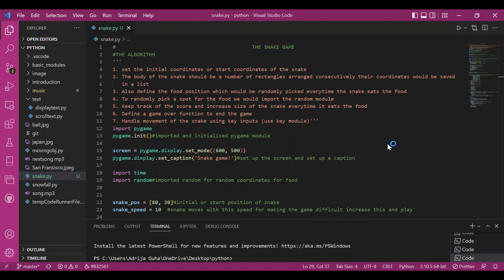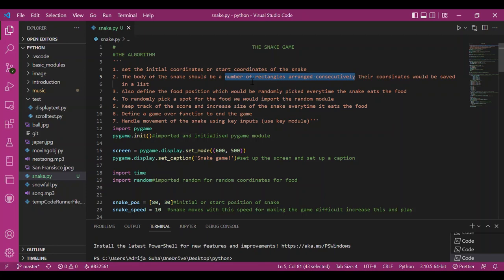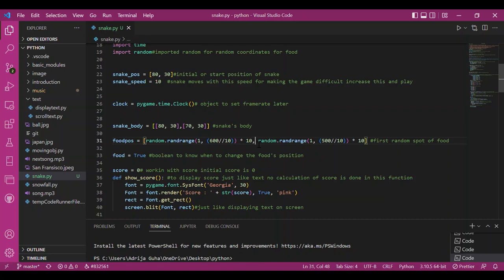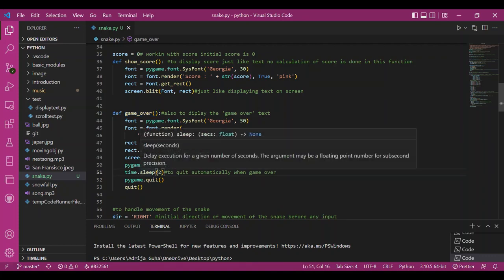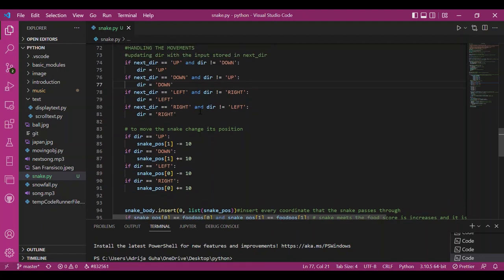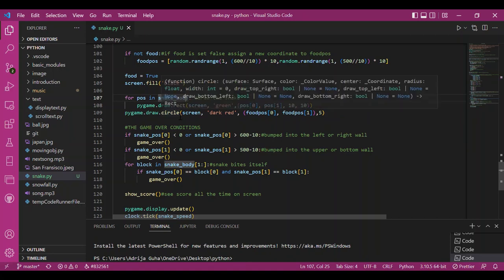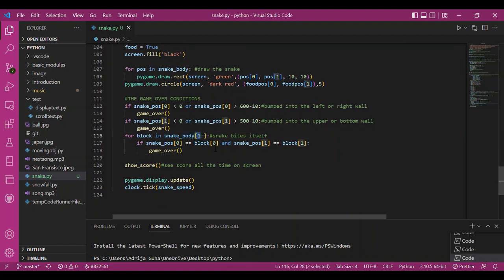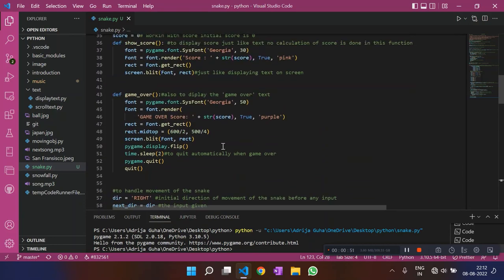PyGame Tutorial For Beginners - The Snake Game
Pygame is majorly used for creating video games. The Snake game is a very basic and popular video game that can be easily created using the pygame module in python. There are several scenarios and cases that need to be handled to program this game. The snake movements, the snake eating the food and growing in size, setting up all the conditions of game over, saving the score, the food going to different spots once eaten make most of the cases. The code discussed in the video is a basic one , to enhance the game one can add music, a background image or a function to increase i.e. speed of the snake to increase the difficulty of the game.